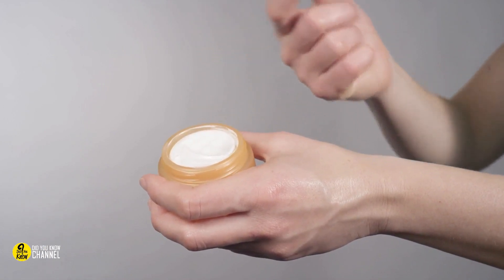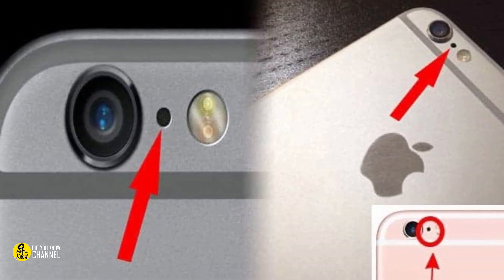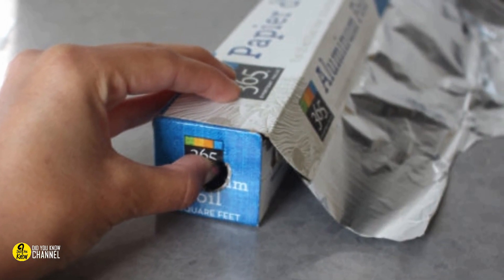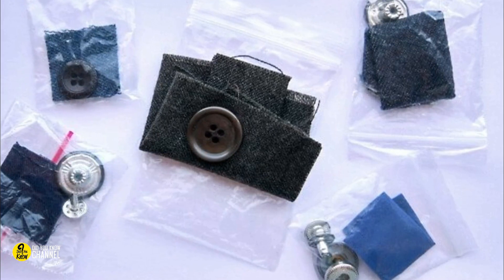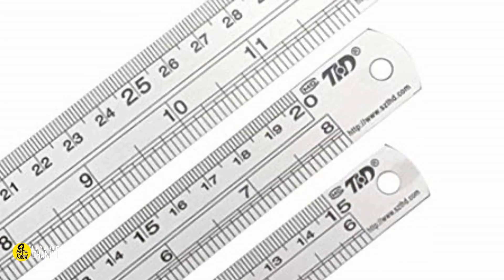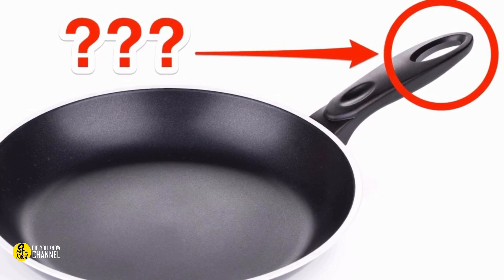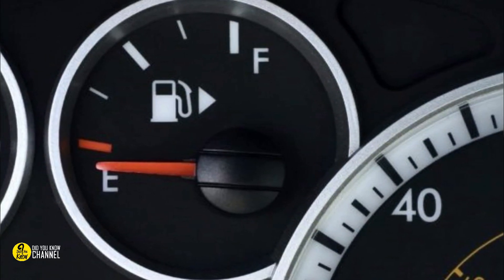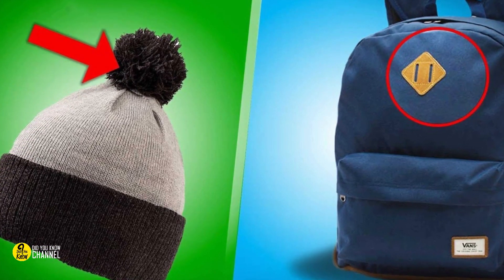Things you did not know the use of